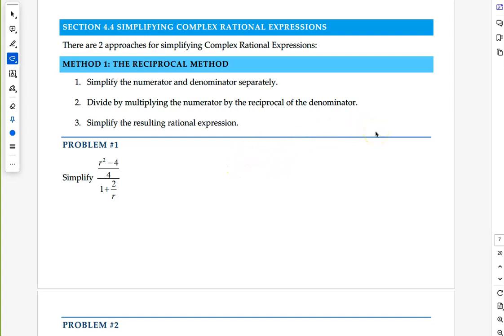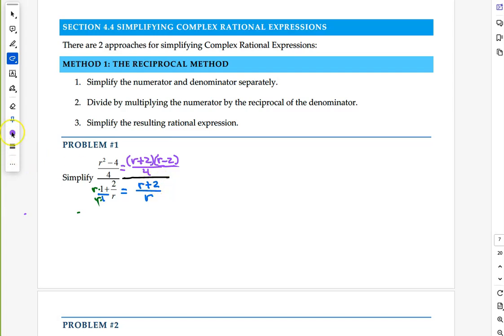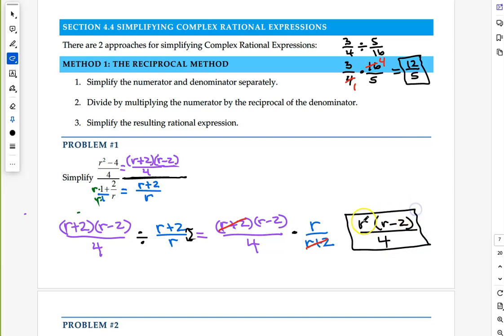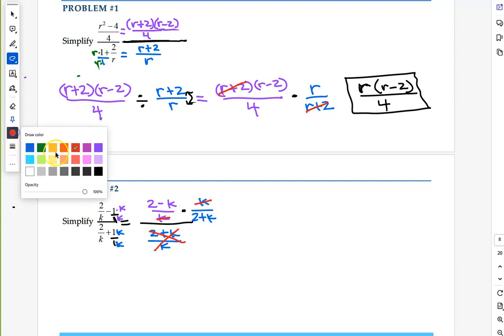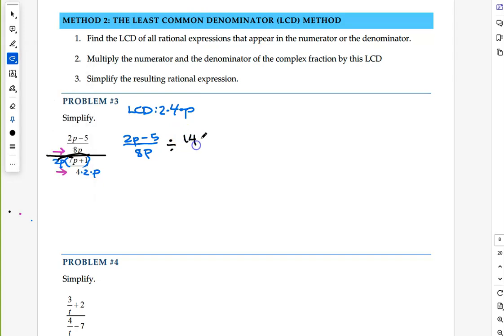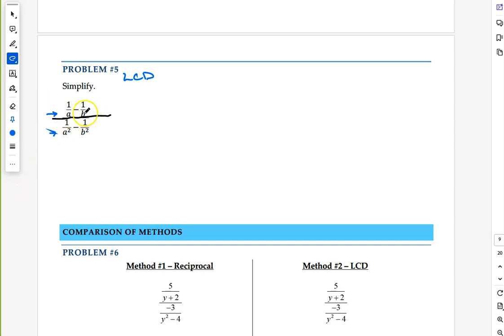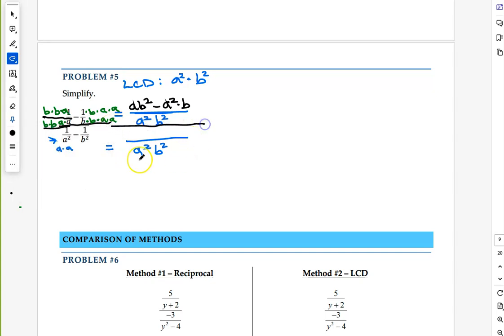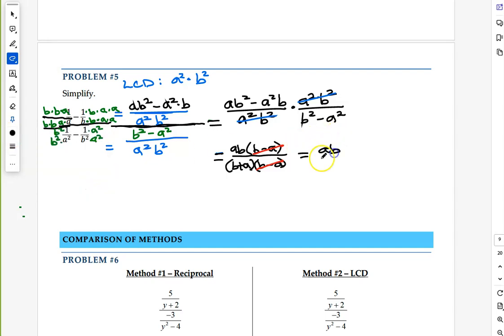Math 1010 4.4 Complex Rational Expressions